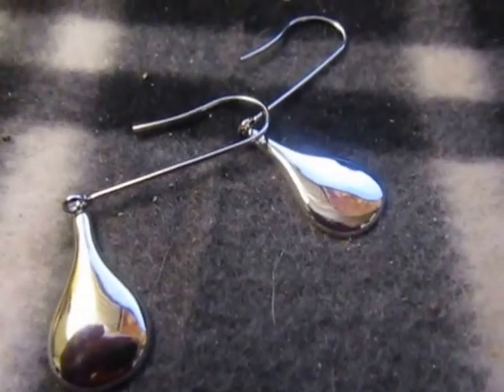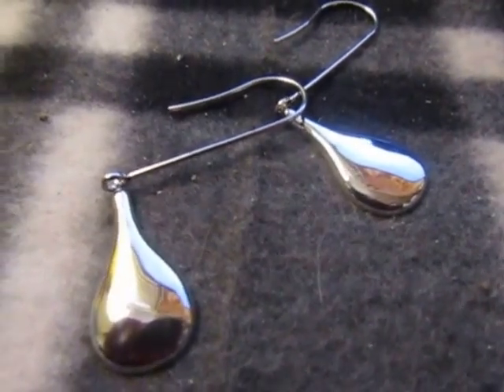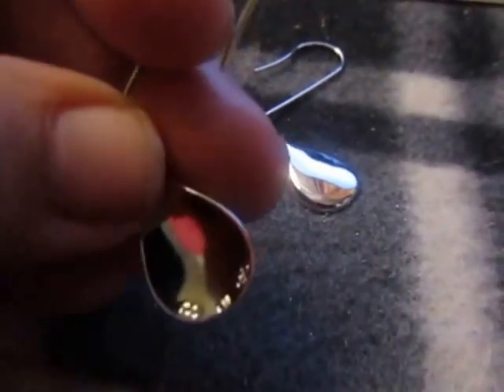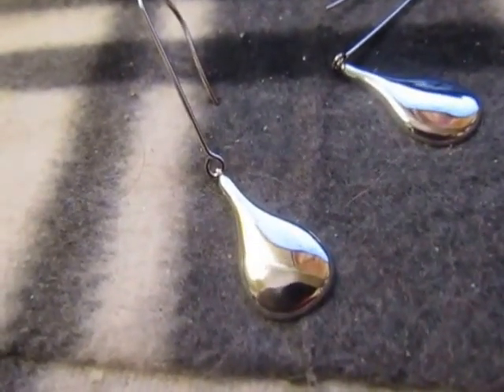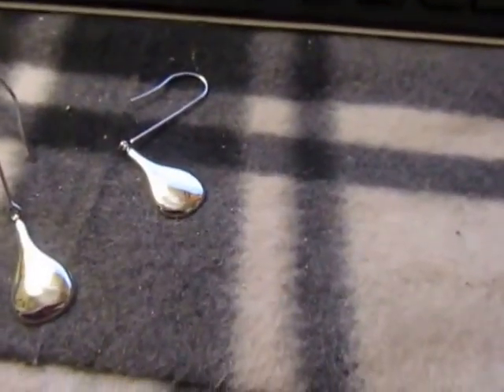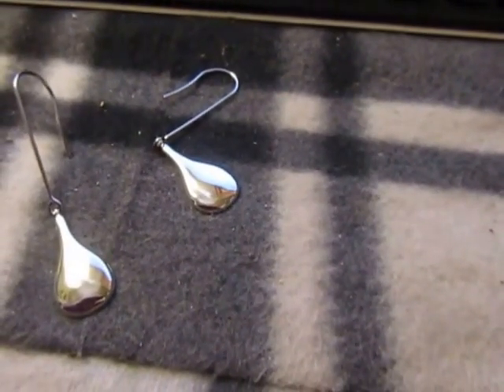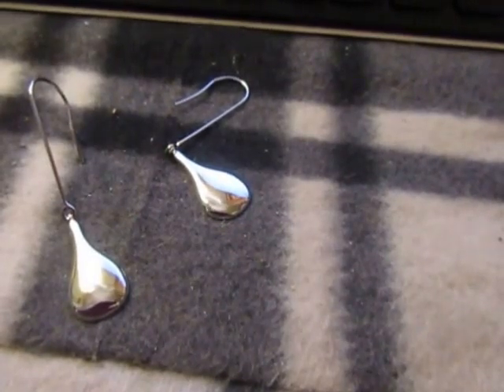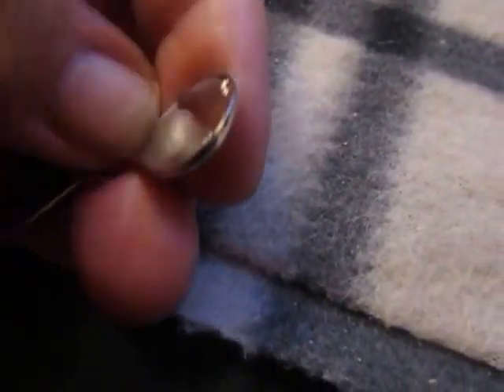Renaissance Jewellery Sterling Silver Teardrop Dangle Earrings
Renaissance Jewellery Sterling Silver Teardrop Dangle Earrings SterlingSilverTeardropEarringsForDressyorAl Very pretty & comfortable, complimentary product received for evaluation purposes.